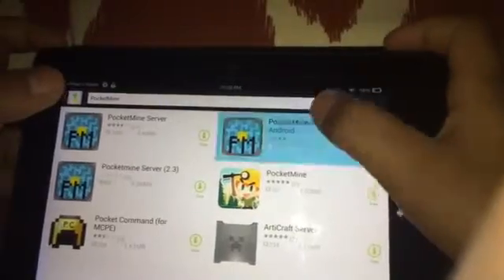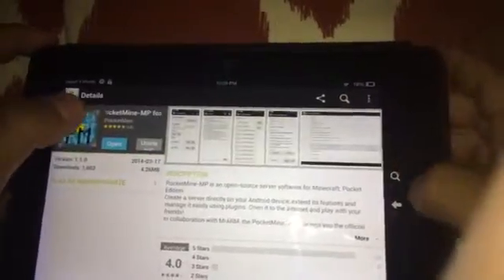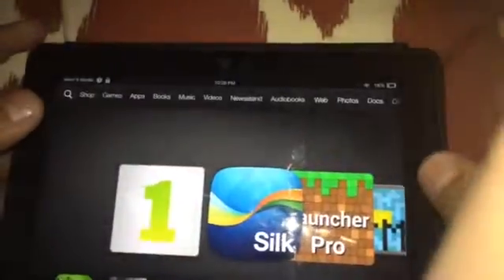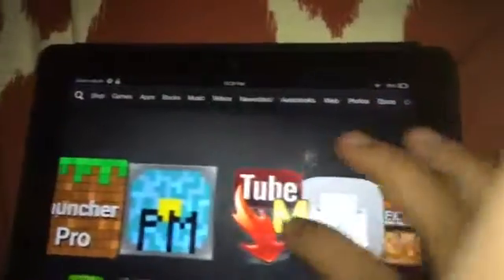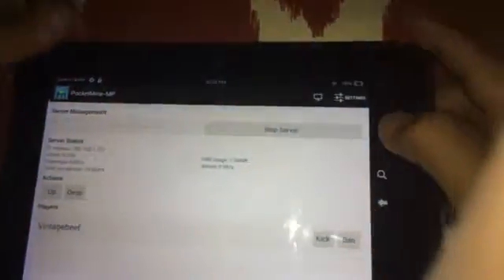How to host your own pocketmine server on kindle